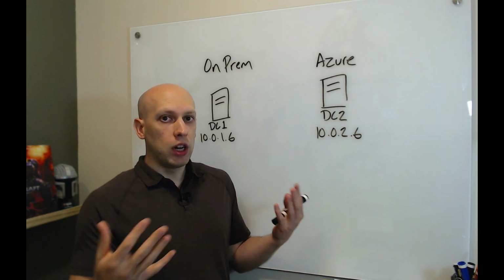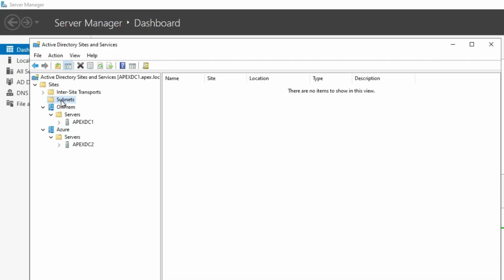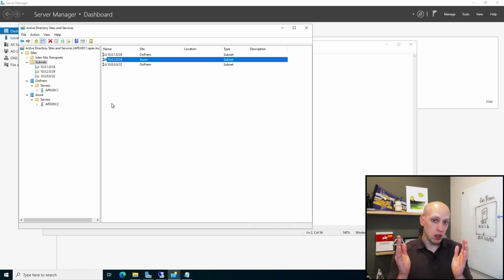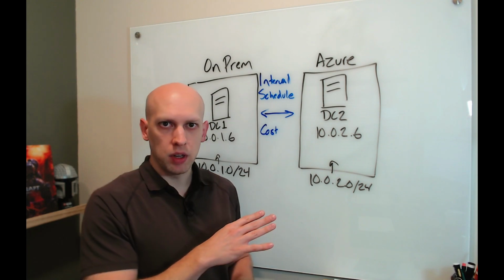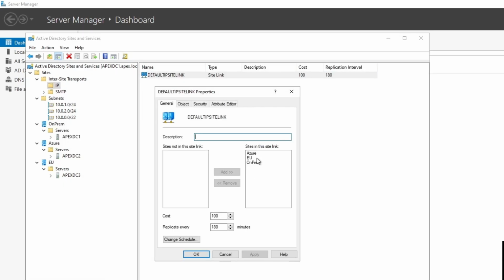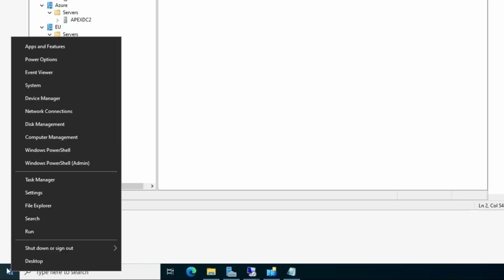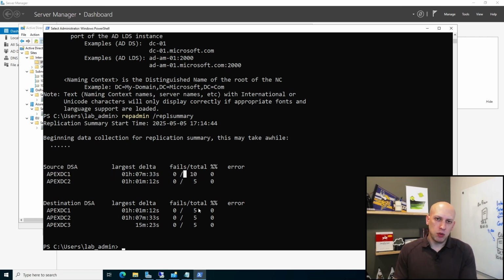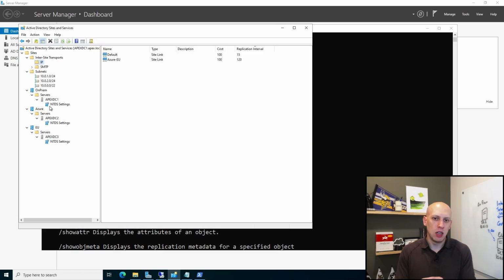AZ-800 Configure AD Sites and Replication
AZ-800 Exam Objectives:
Configure and manage AD DS sites
Configure and manage AD DS replication

00:00 - Into
00:34 - AD Sites Overview
04:05 - Lab Setup Note
04:38 - Set Up AD Sites
07:42 - Missing Network Boundaries
10:16 - Overlapping Networks
12:51 - When To Use Sites
15:20 - Replication Overview
21:53 - Configuring IP Site Links
27:19 - Instant Site Replication
32:29 - Repadmin Tool and NTDS Settings
37:22 - Notes on Troubleshooting
39:15 - Outro